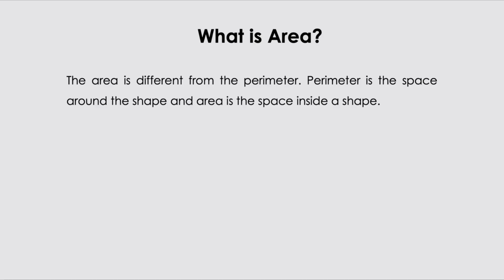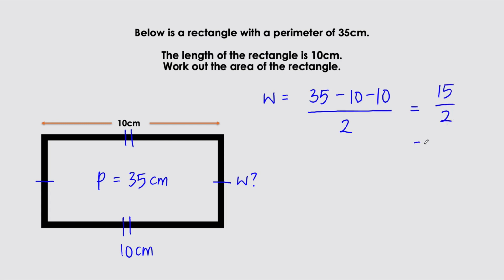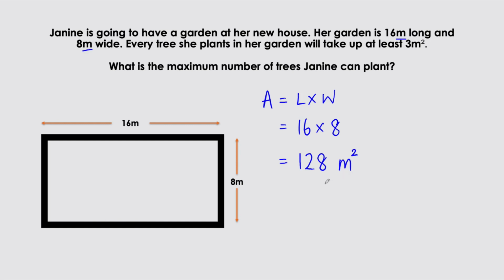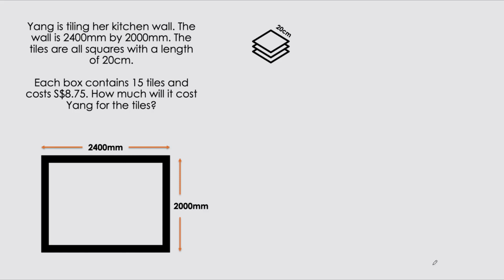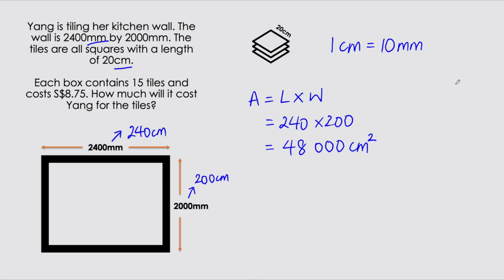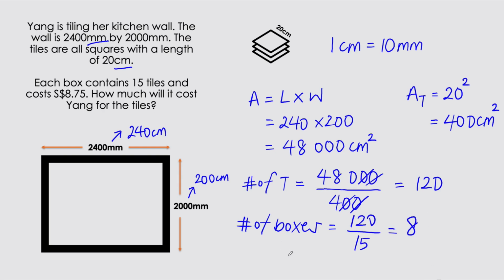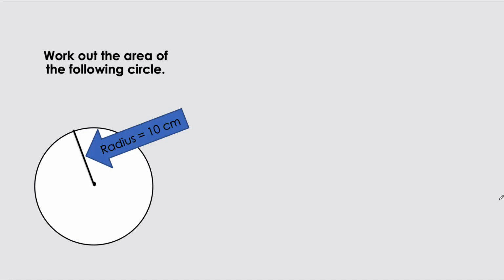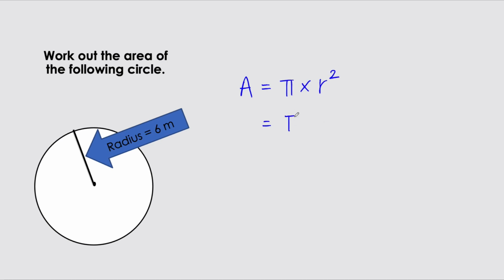PSLE Maths - Area (Part 2)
In today's video we'll be going through the 2nd part of our Area lesson which is a topic on Maths that has frequently come up during the PSLE.

Access our entire library of over 250+ PSLE video lessons and resources below: